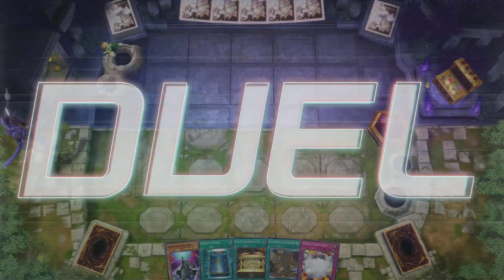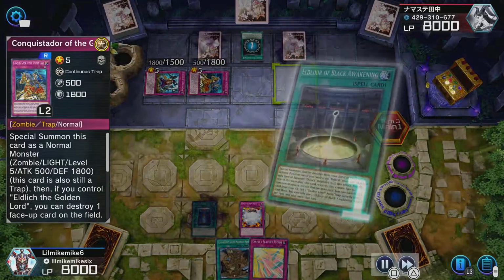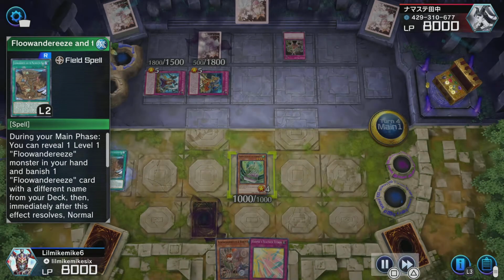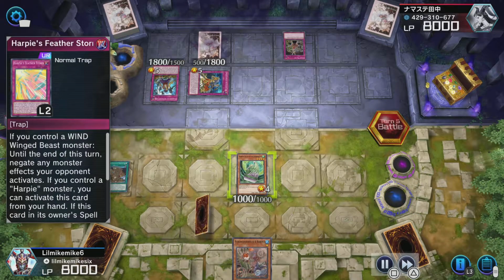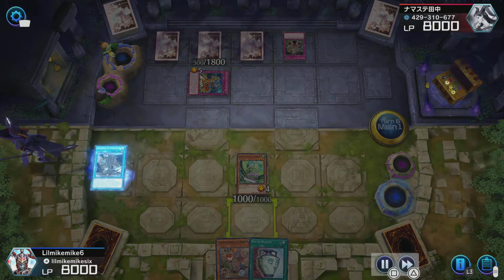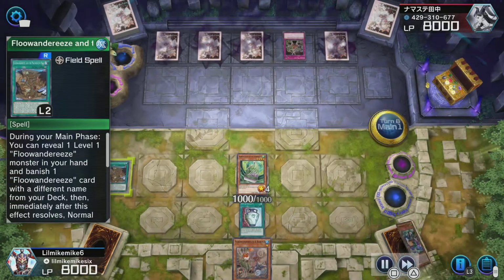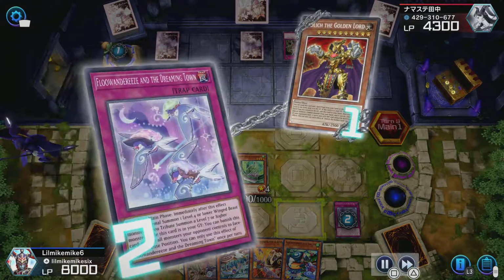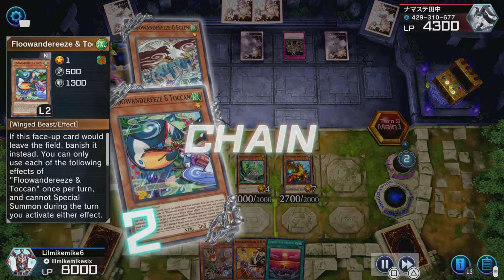Big Brain Plays Vs Eldlich Bot | Yu-Gi-Oh! Master Duel